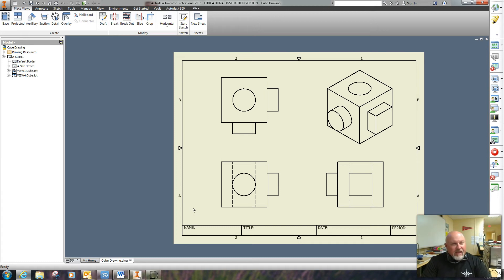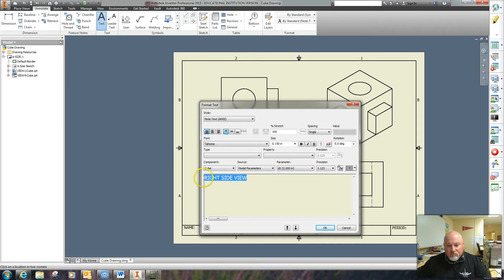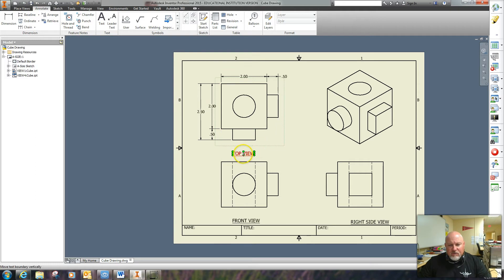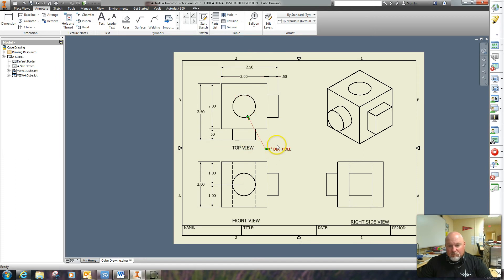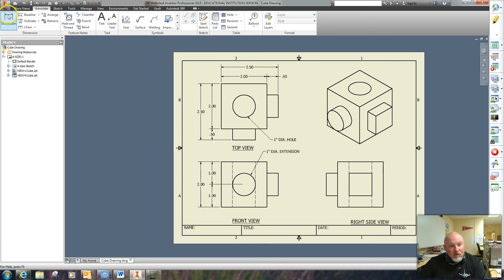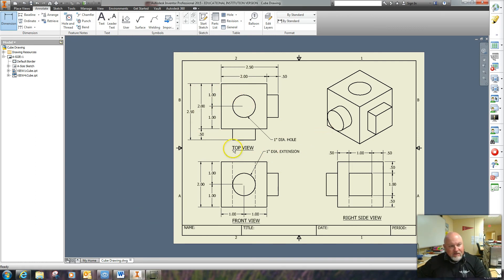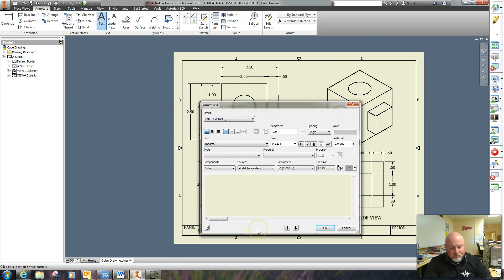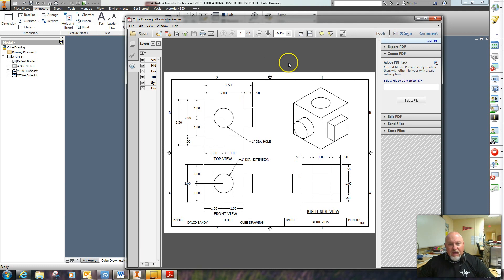3. Inventor Cube-DIMENSIONING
This is a video on how you can provide the Dimensions and Annotation for the Cube